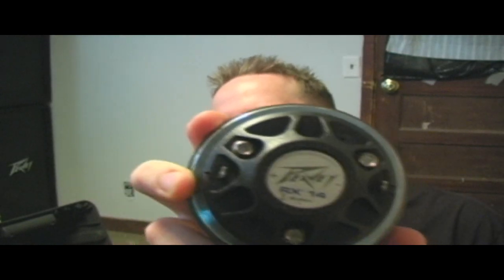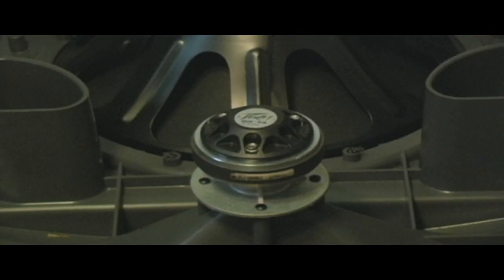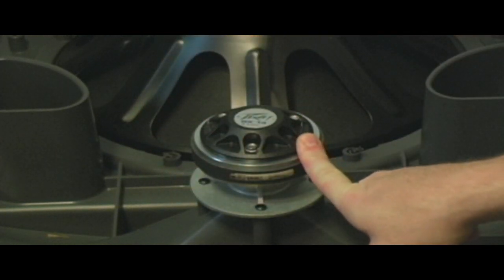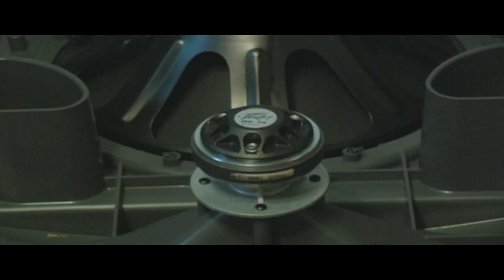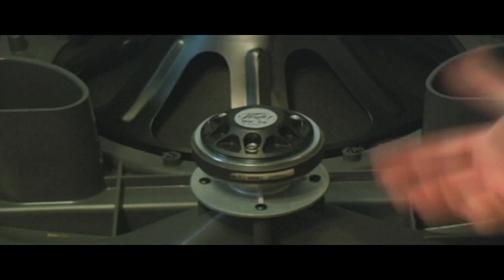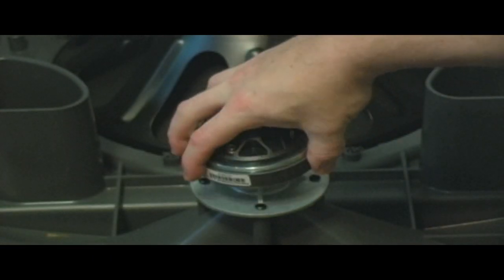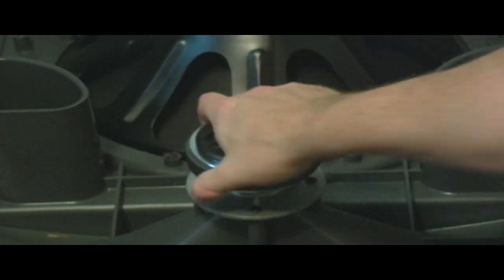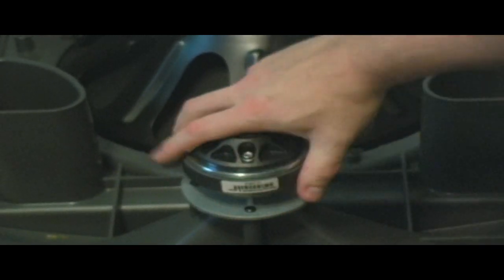How To Install an RX14 Compression Driver in a Peavey Neo Speaker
WIRING:  RX14 connects to the RED and BLACK wires.  RED being positive (+) and BLACK being negative (-).  The 15" speaker has markings on the plastic by the terminals indicating positive and negative.  For that speaker YELLOW is positive (+) and BLUE is negative (-).  Also, two of the rubber foots DO have to come off to get to the screws behind them.